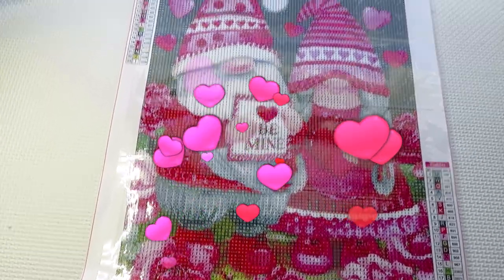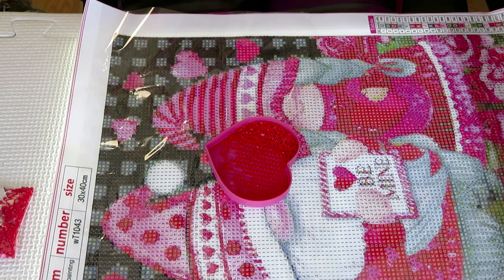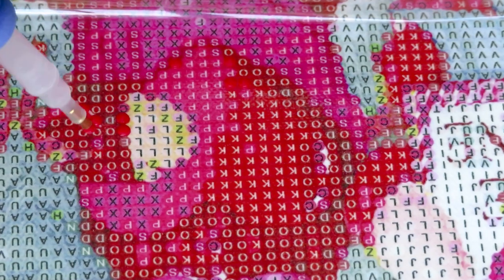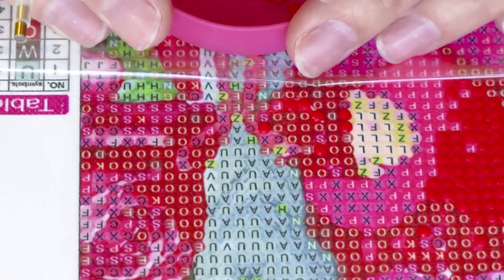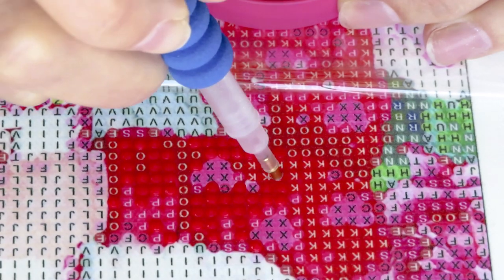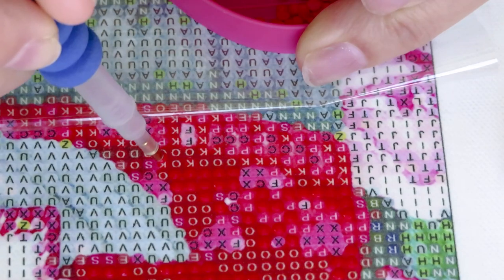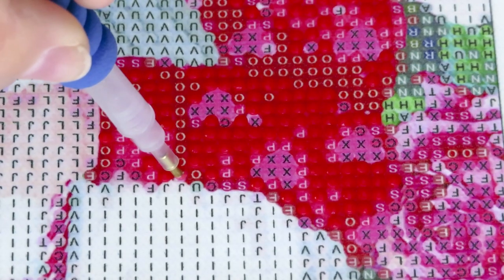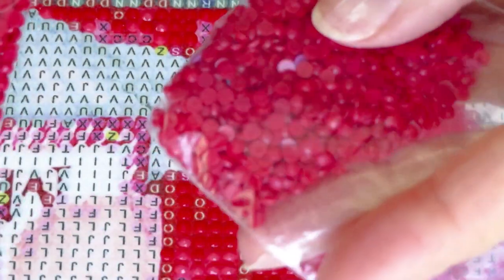EverydayEcrafts Be Mine Diamond Painting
Here is adorable diamond painting from Everydayecrafts.
DISCOUT CODES:
WIZARDI  -  NATALIYA20 save 20%
FANSELLS - season5off
DPCLUBS  NAT15OFF
EVERYDAYECRAFTS - Love10OFF
FGNORMAL - Nataliya10OFF
NEWHOMY - Lovecraftforever  save 6%
Craftsyart - NATALIYA6%OFF